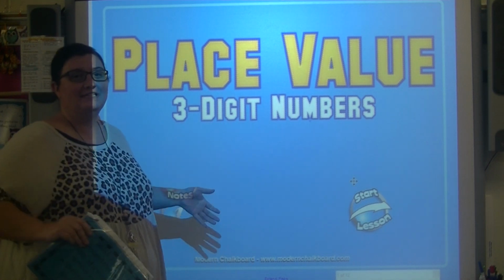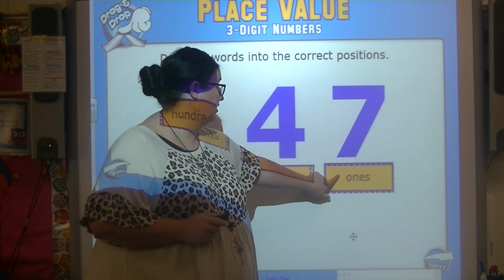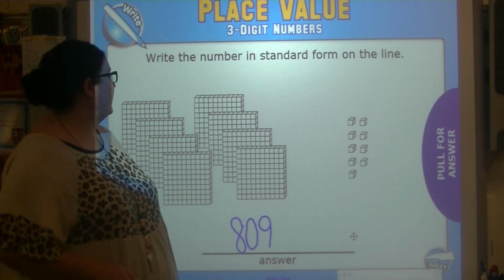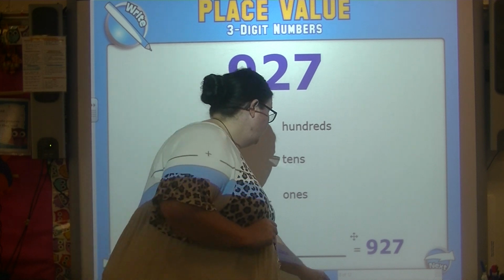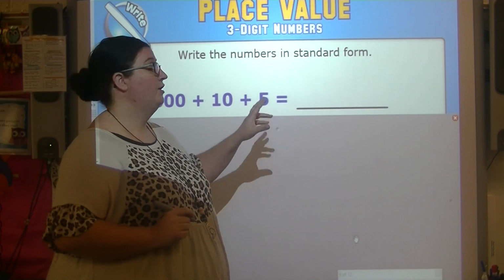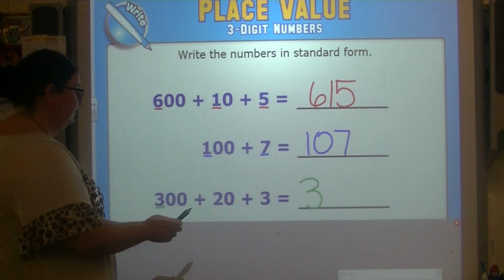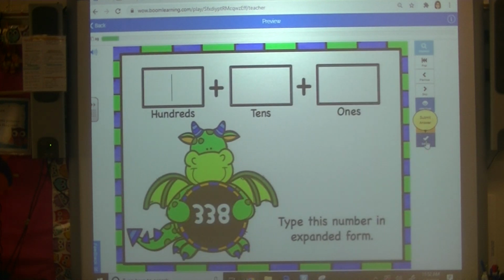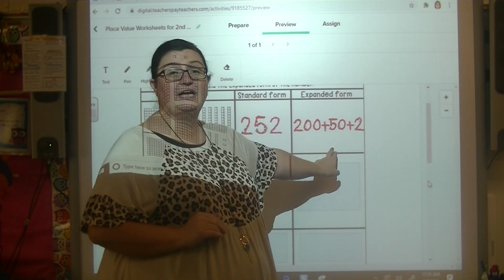Place Value Expanded Form